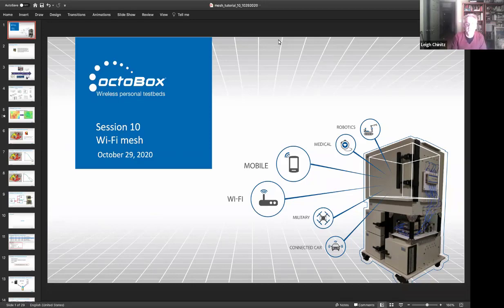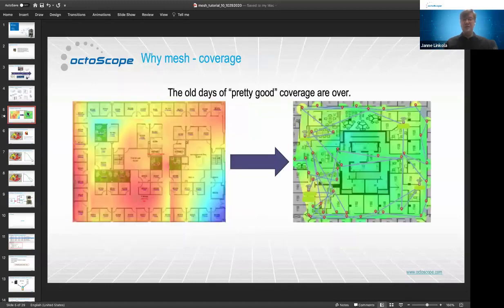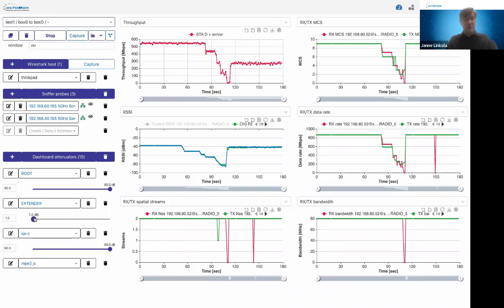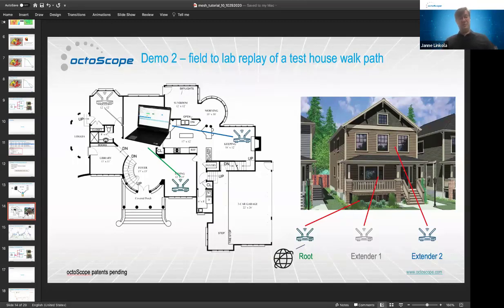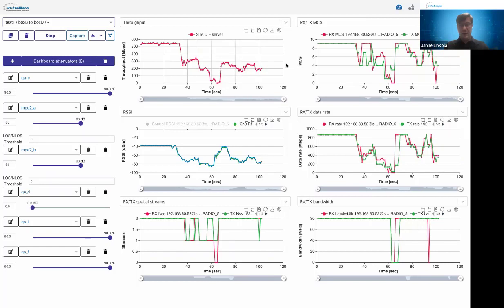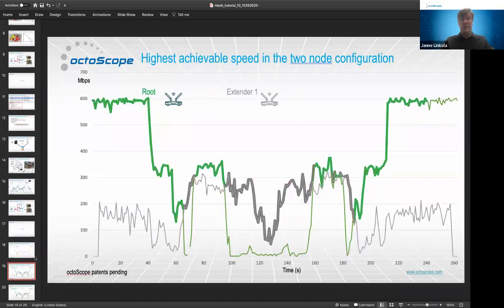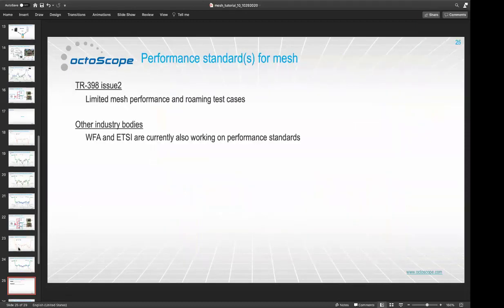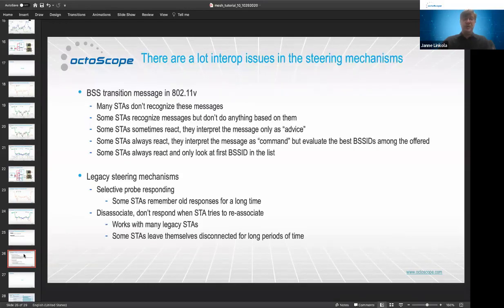octoScope Wi-Fi 6 test tutorial series #10 - Mesh Wi-Fi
In this session we focused on mesh Wi-Fi. We looked at the origins of the technology as well as its evolution to date. We reviewed the mechanics of how mesh works and the types of technology variants currently deployed. Time was spent on demonstrating roaming, steering and other typical use cases in a mesh. We looked at how mesh enhances the user experience by extending range as well as improving performance within the range. Focus was on how to test these enhancements in a controlled testbed such as the octoBox.

8:38 Demo #1
19:30 Demo #2